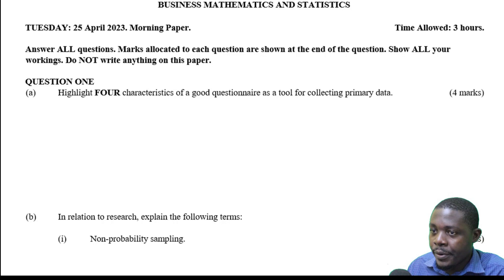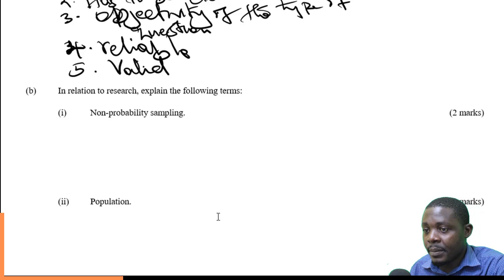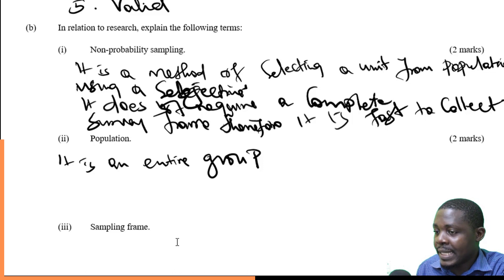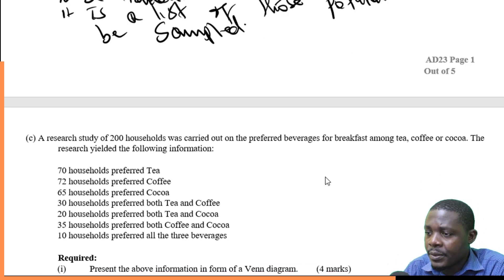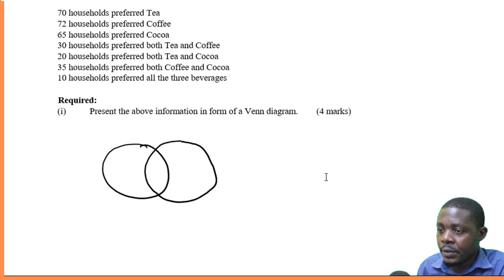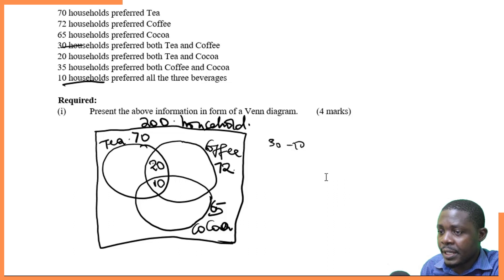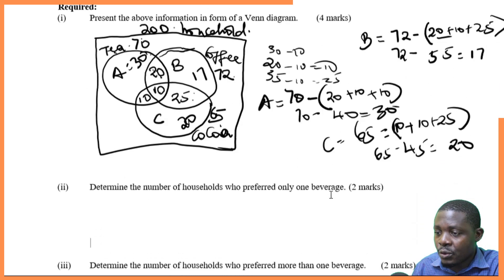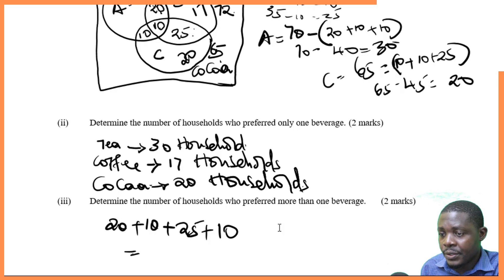ATD BUSINESS MATHEMATICS AND STATISTICS APRIL 2023 Q1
// IMPORTANT LINKS